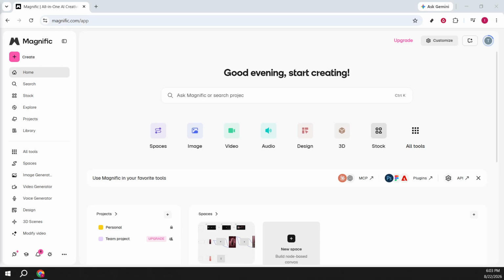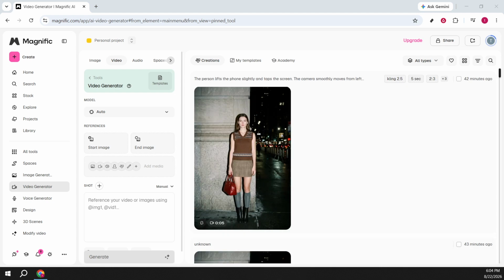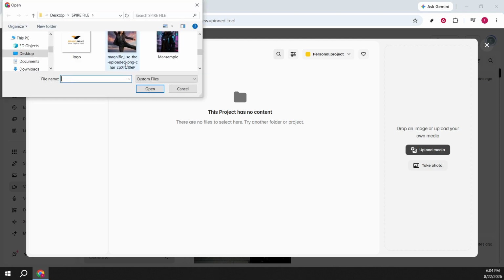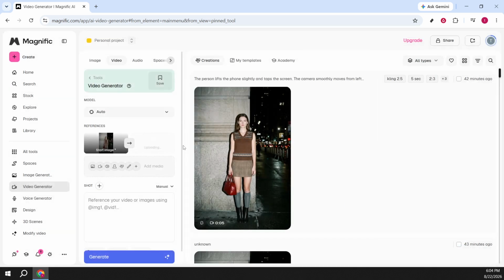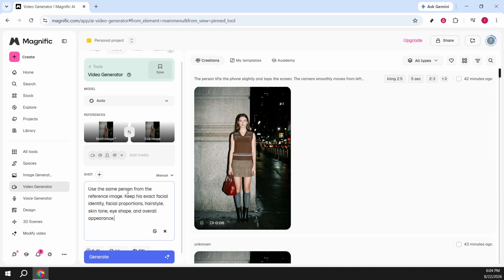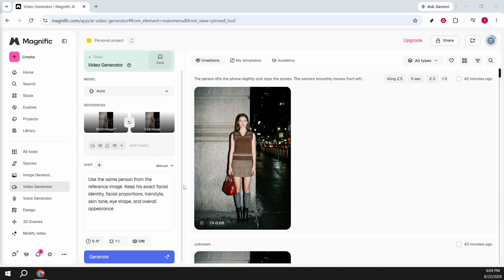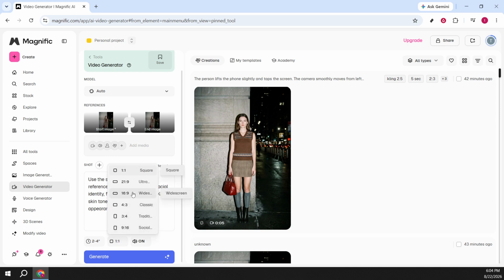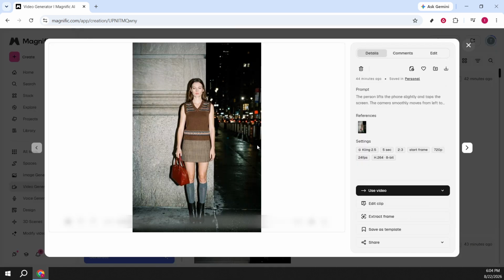How To Keep The Same Face In Magnific AI Desktop [2026 Guide]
How To Keep The Same Face In Magnific AI Desktop